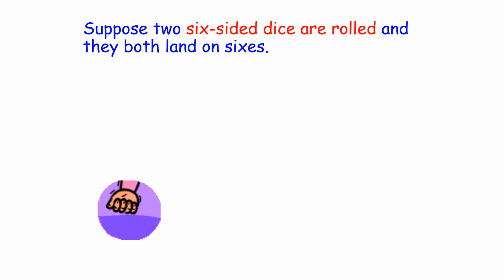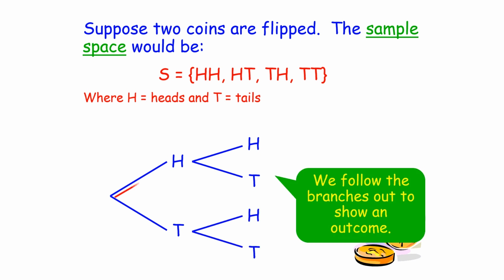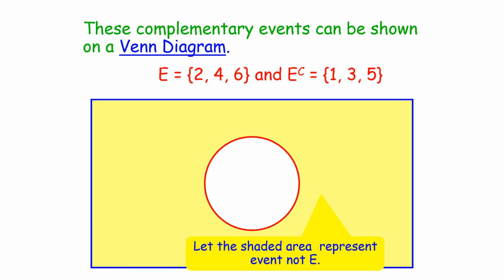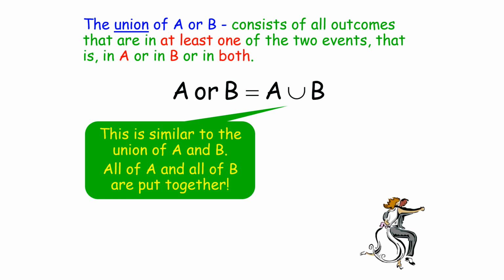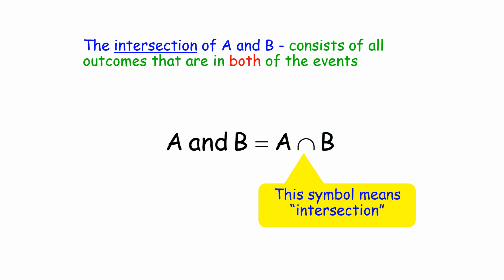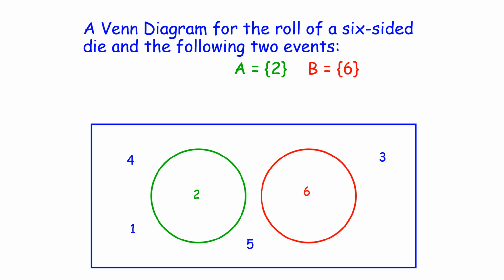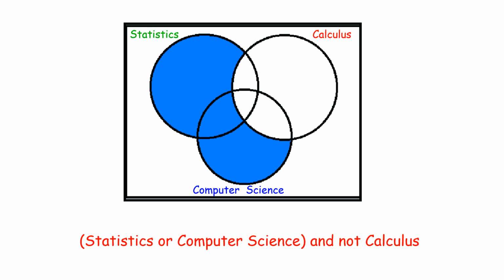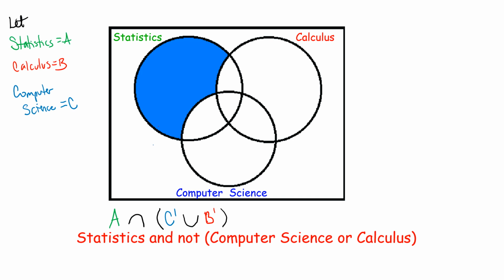Chance Experiments and Events Video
This video goes over what chance experiments, events, sample space, and mutually exclusive events are.  It also goes through what union and intersection mean, how to use a tree diagram to determine possibilities, and how to represent probabilities using venn diagrams.